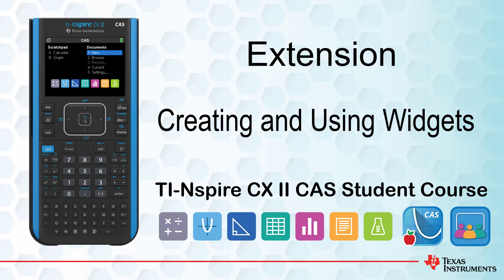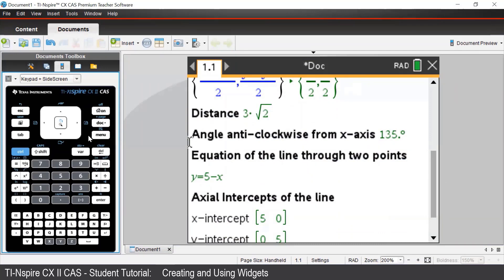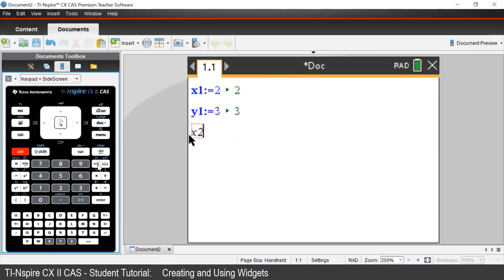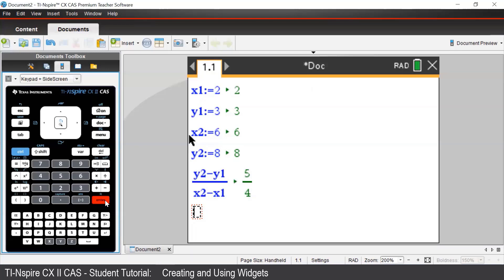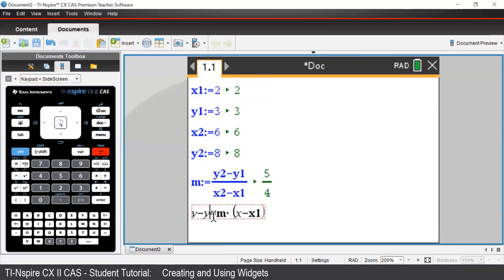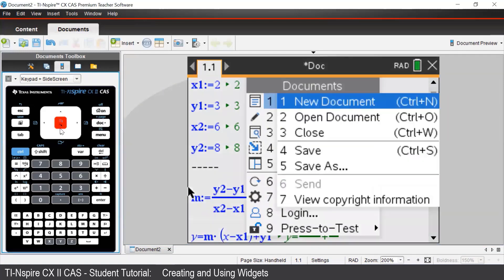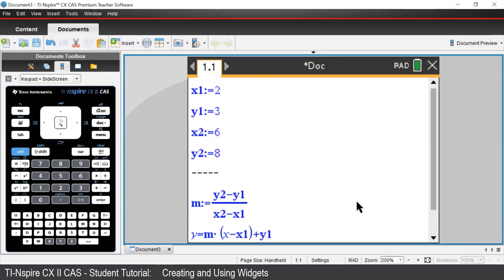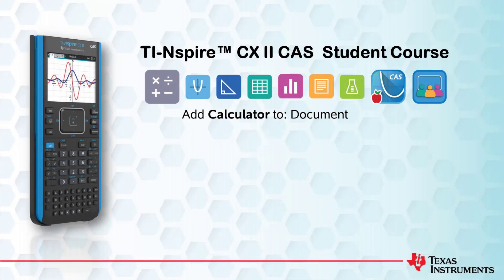Creating and Using Widgets | TI-Nspire CX II CAS | Getting Started Series - Extension